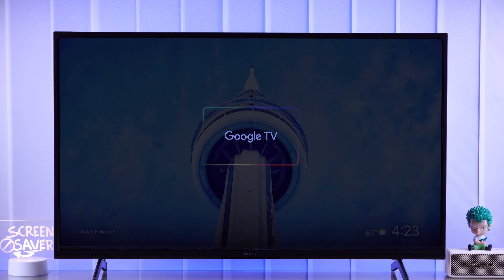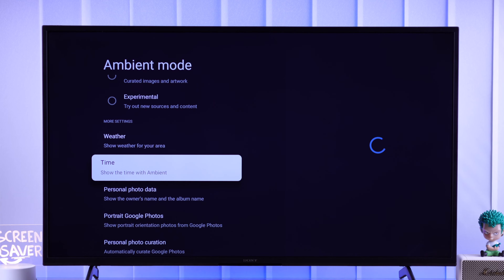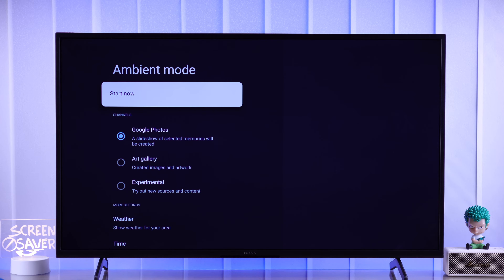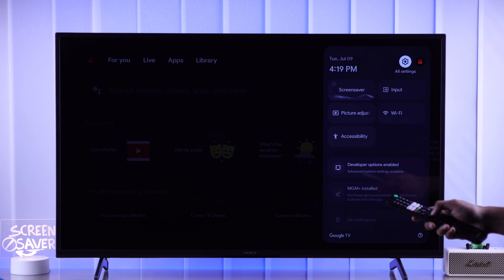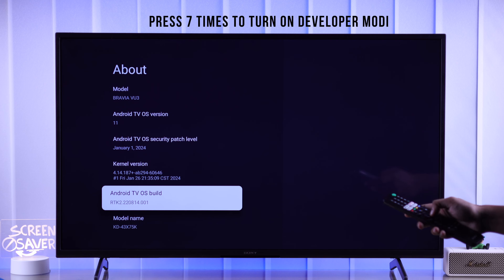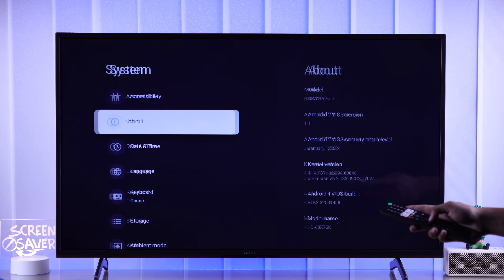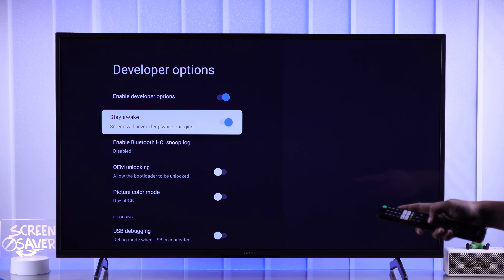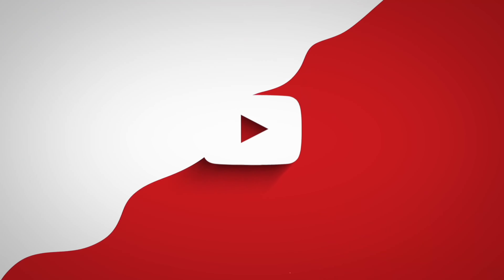How to Turn Off Screensaver on Sony Google TV! [Ambient Mode]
Confused about how to turn off the screensaver on the Sony Bravia Smart Google TV? Can’t find a way to disable Ambient Mode on Sony Google TV to completely stop screensaver settings? Worry not, the Fix369 has a video for you.

Simply follow the 2 steps you need to disable screensaver settings on Sony smart TV with Google TV.

0:00 Can you Turn Off Screensaver on Sony Google TV?
0:18 Step 1: Enable developer Mode
0:43 Step 2: Turn Off Screensaver on Sony Google TV